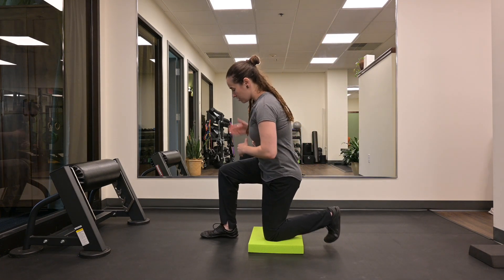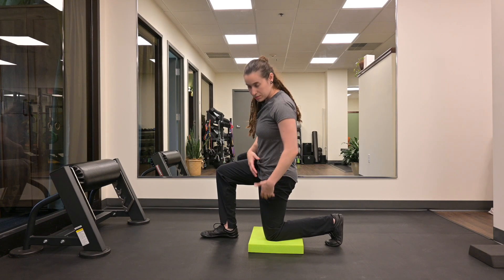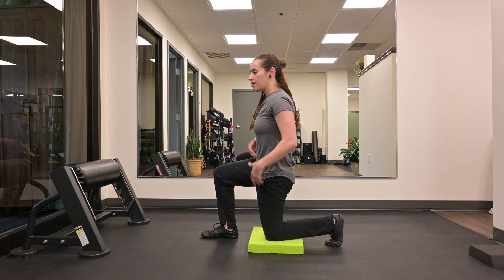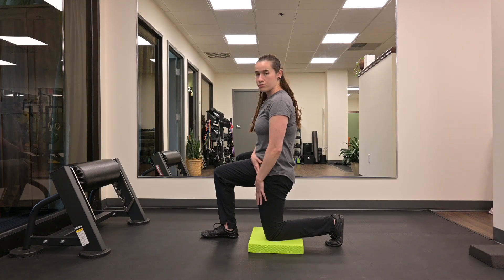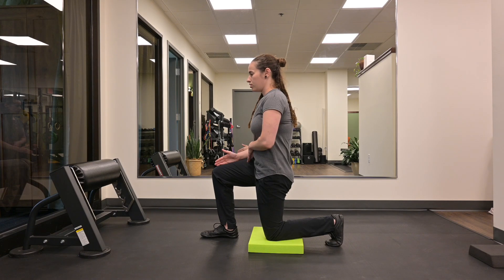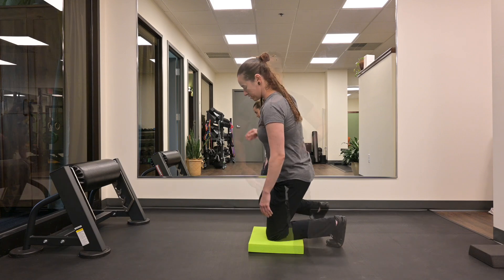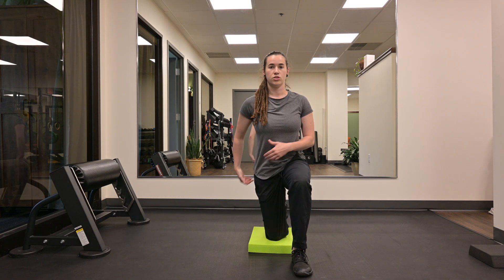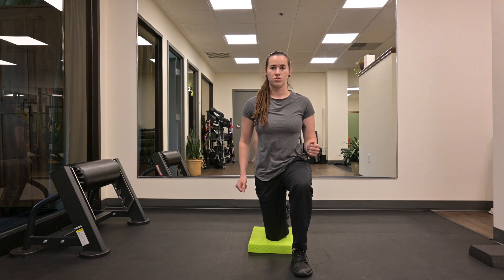Half Kneeling Hip Flexor Stretch